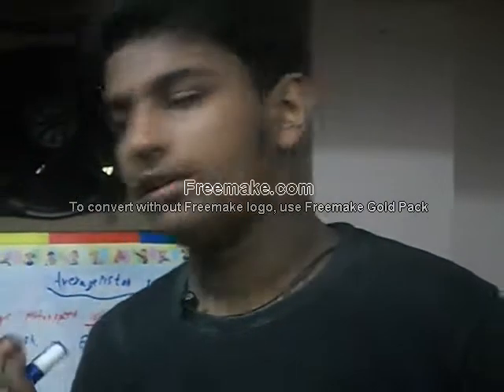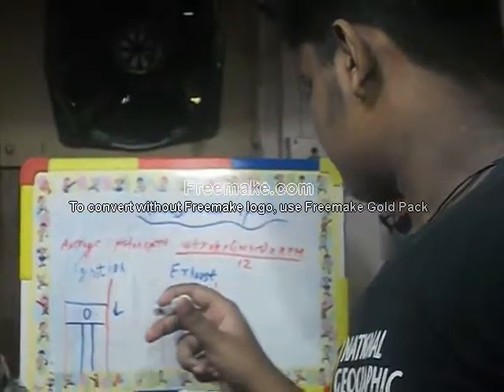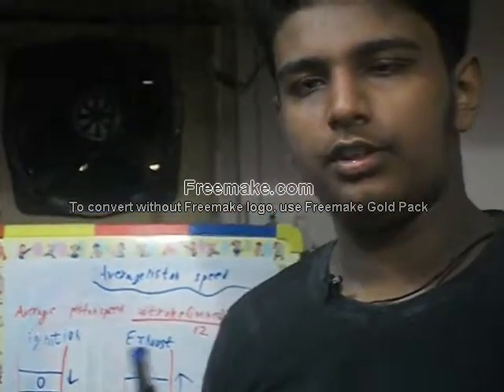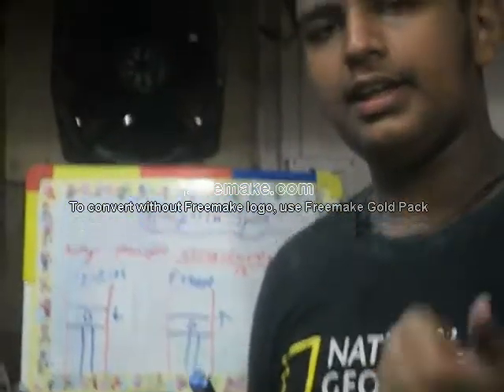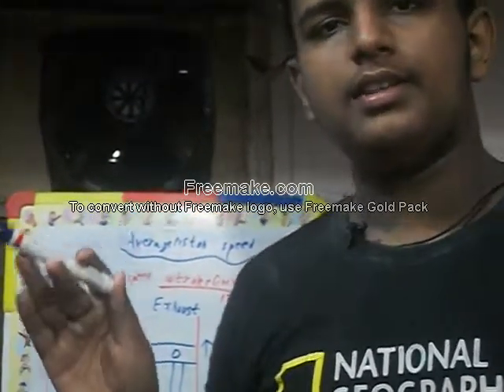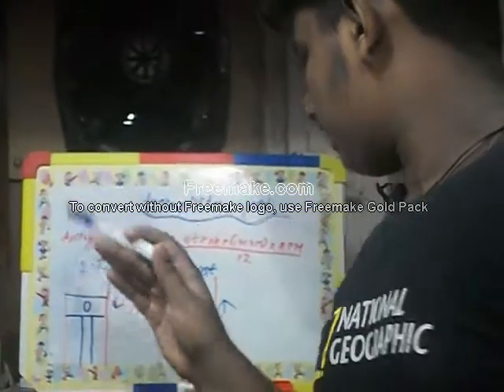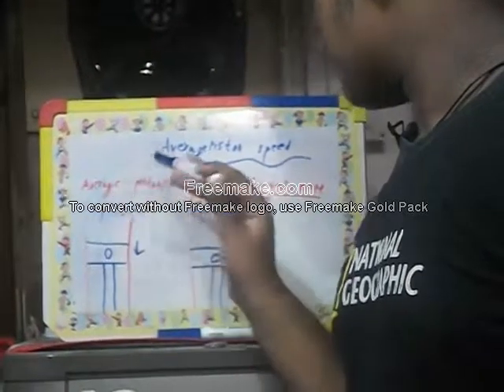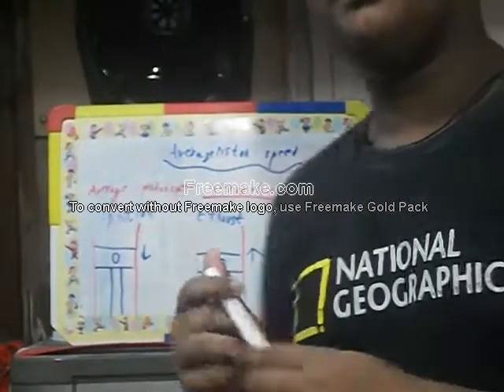engine mathematics - understanding average piston speed